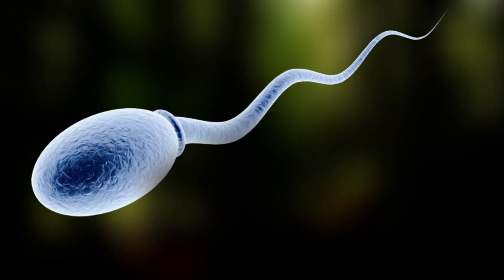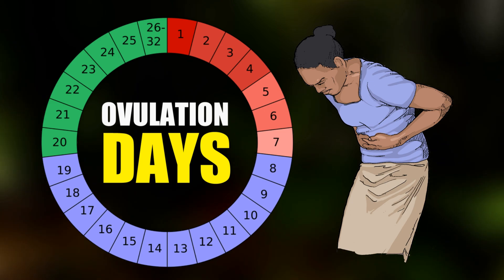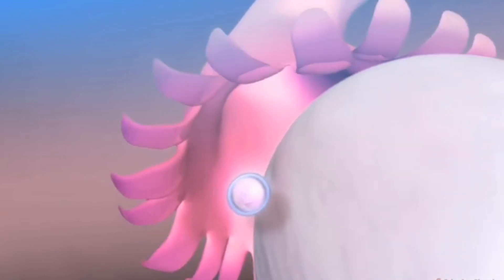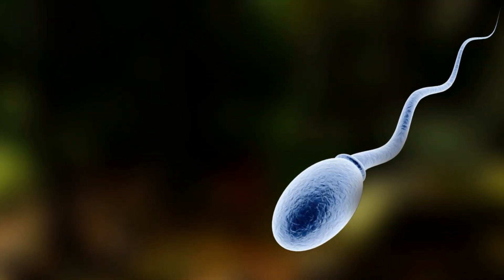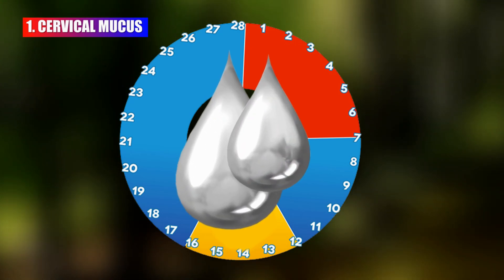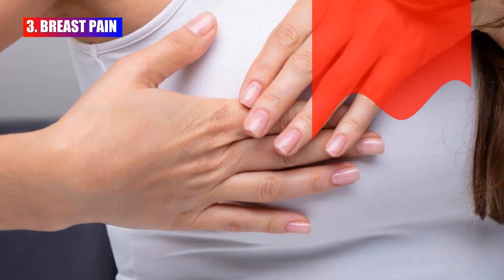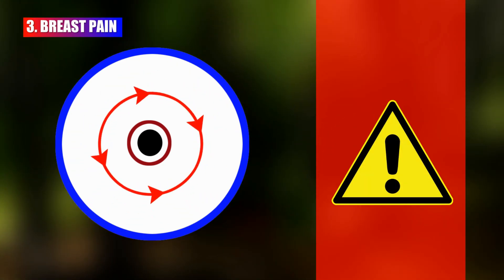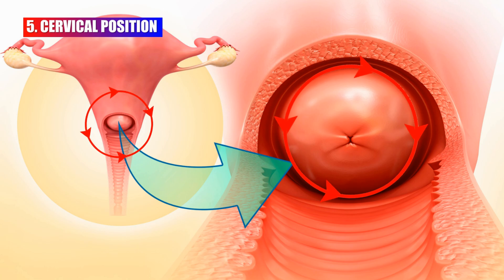Ovulation Days After Period – Top 5 Ovulation Symptoms and Signs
The ovulation days after period means top 5 ovulation symptoms and signs. Ovulation is a crucial part of the menstrual cycle in females, during which a mature egg is released from one of the ovaries. This event typically occurs midway through the menstrual cycle, roughly around the 14th day of a 28-day cycle, although it can vary from person to person and cycle to cycle. Some women can’t recognize their ovulation days. Today in this video I will show you the ovulation days after the period.

Ovulation is the process in which a mature egg is released from the ovary. After it's released, the egg moves down the fallopian tube and stays there for 12 to 24 hours, where it can be fertilized. Sperm can live inside the female reproductive tract for as long as five days after sexual intercourse under the right conditions. Your chance of getting pregnant is highest when live sperm are present in the fallopian tubes during ovulation.

Watch our videos regular and enlarge your knowledge area. Thank you for stay with us.